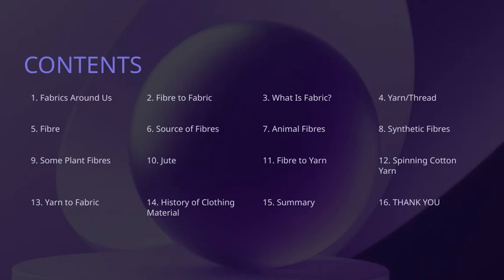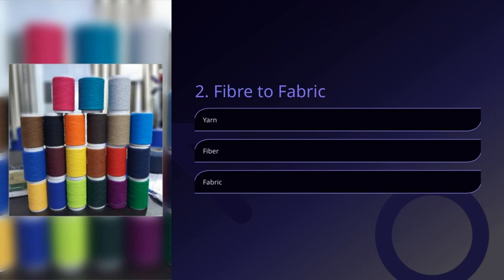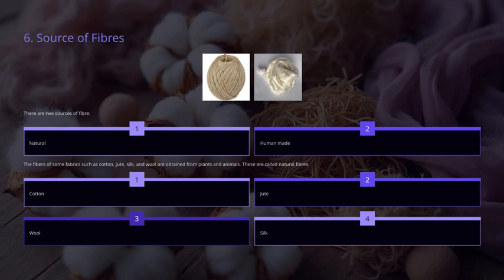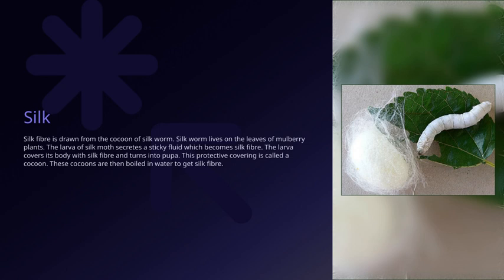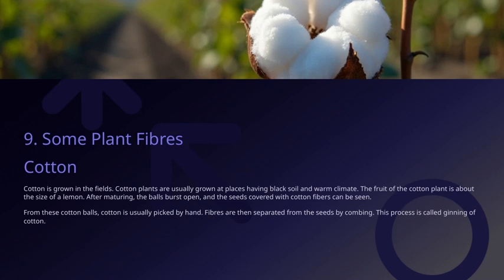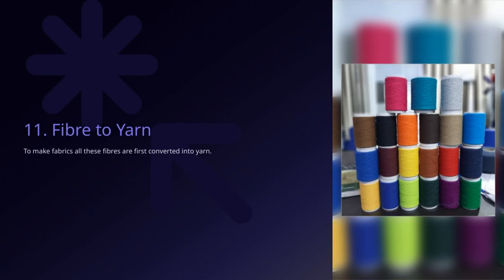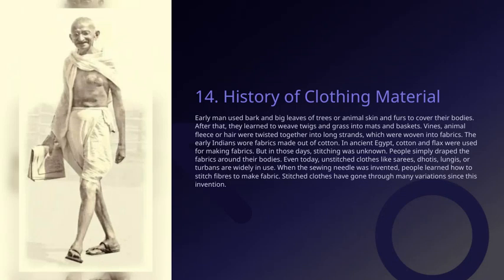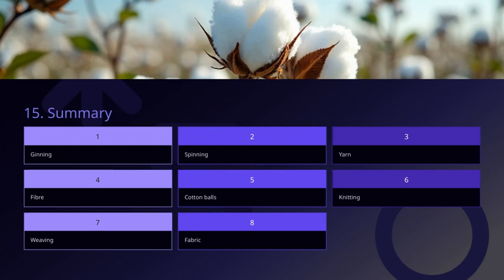Class 6 SCIENCE | Fibre to Fabric | Complete Tutorial | ELCAAS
"In this video, we explain Fibre to Fabric for Class 6 SCIENCE in a clear and easy-to-understand manner.